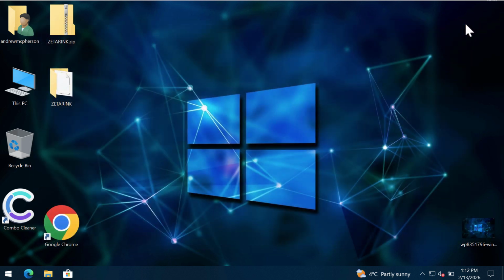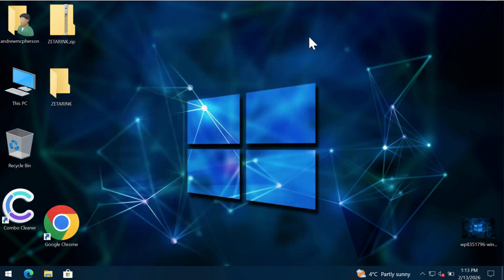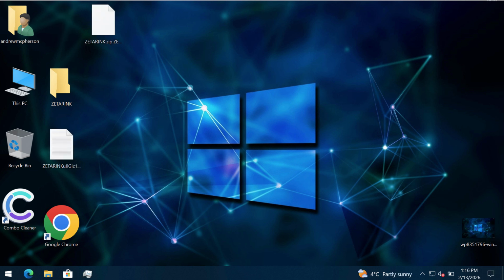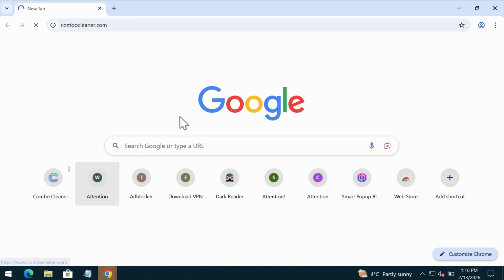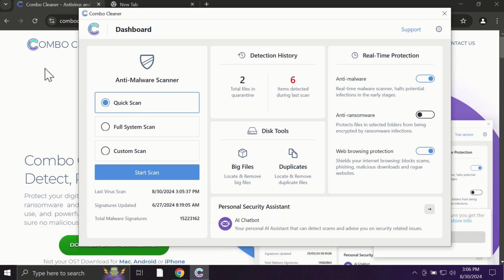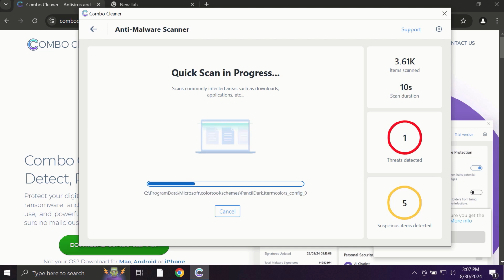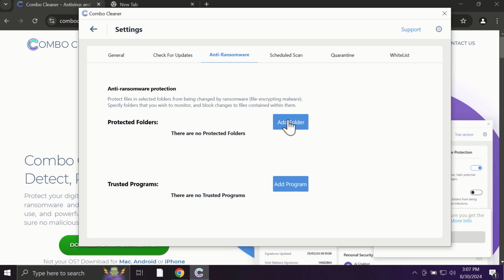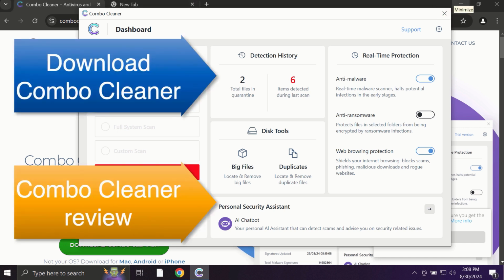Zetarink ransomware removal guidelines.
We found out that ZETARINK is a ransomware. When executed on a test PC, ZETARINK encrypts files, modifies the desktop wallpaper, generates a ransom note named "ZETARINK[random_string]-HOW-TO-DECRYPT.txt", and appends the extension ".ZETARINK" (with a random string) to the affected files. It then tells the victims to pay a special ransom for file restoration. Yet, paying the ransom is not a good idea. Don't pay it and don't waste the funds. Remove this file virus with Combo Cleaner Antivirus via the official

More information about this threat can be found in this detailed guide

And below please kindly find the quotation from the ransom note:
QUOTE

ENCRYPTED BY ZETARINK 1.22

    ALL YOUR DOCUMENTS, PHOTOS, DATABASES AND OTHER IMP0RTANT FILES HAVE BEEN ENCRYPTED!
    Your files are NOT damaged! Your files are modified only. This modification is reversible. The only 1 way to decrypt your files is to receive the private key and decryption program. Any attempts to restore your files with the third-party software will be fatal for your files!
    2. Then download Tor Browser.
    3. Connect to - (Your personal link, don't f**king lose it!)
    4. Enter your personal code.
    5. Then follow instructions.

    Your personal ID is: -
UNQUOTE